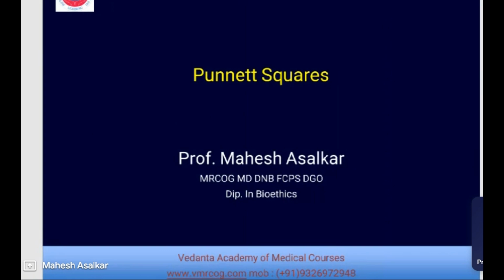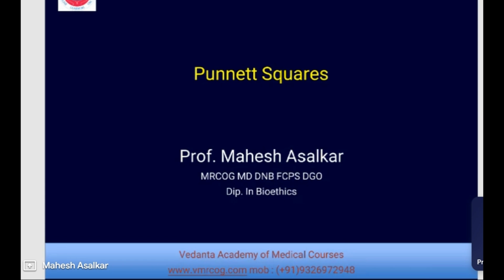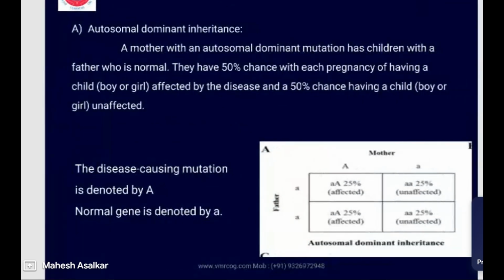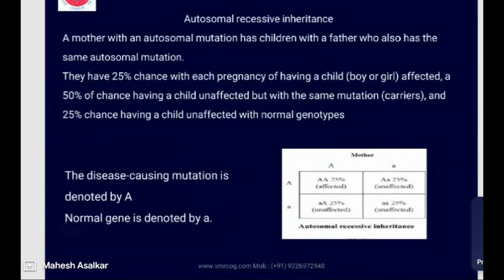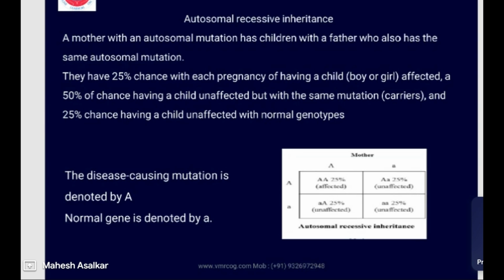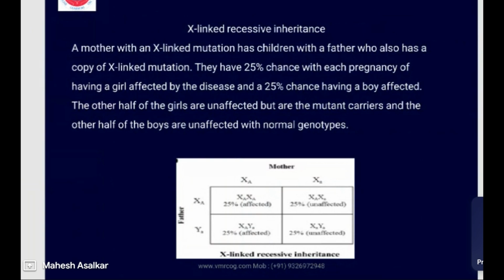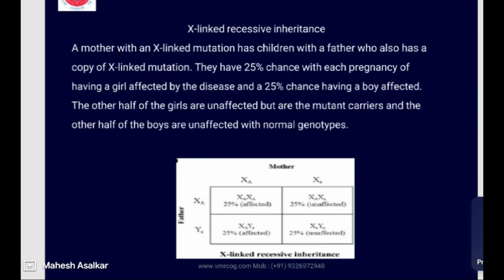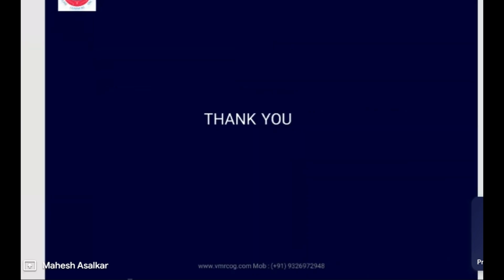Punnett Square - Genetics Module MRCOG Part 1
This video is about Punnett Square part of genetics module. This video gives information about how to calculate probability of genetic disorder in offsprings in various autosomal or sex linked disorders when parents genotype is known. We can come to probability of child getting affected if either or both parents have autosomal or sex linked genetic disorder or they are carrier for same.
Single Best Answer Questions
# Genetics
Xlinked disease
autosomal dominant
# MRCOG Part 1 ,